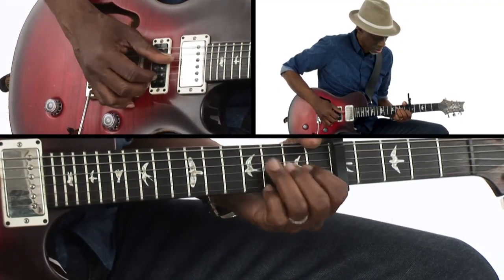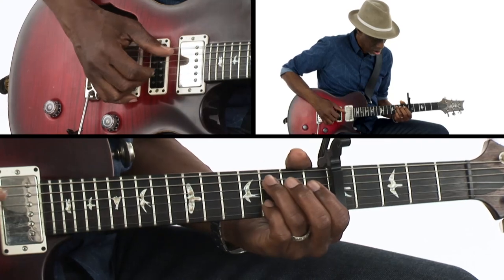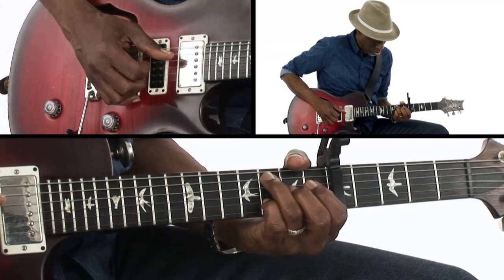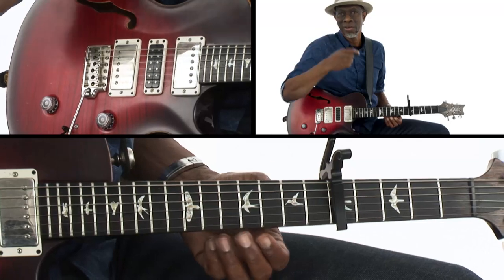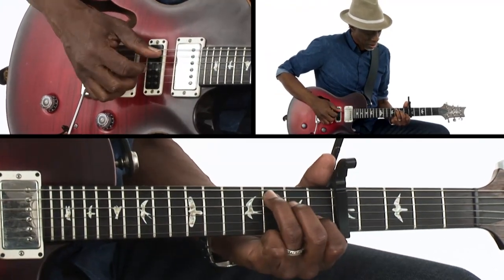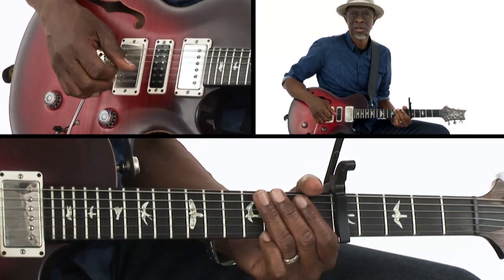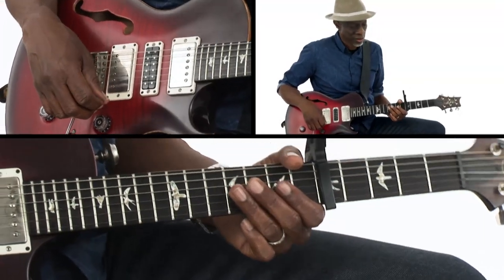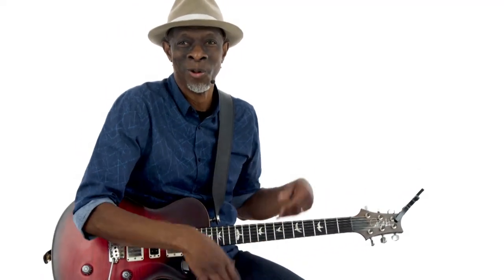Americana Guitar Lesson: Small Chords & Double Stops with @kebmo || ArtistWorks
In this online guitar lesson from Keb’ Mo’s brand new Americana Roots interactive video masterclass, Keb’ explains why the use of double stops and smaller chord voicings are essential to the Americana and blues styles and outlines a few of his favorite voicings and chord shapes so that you can quickly begin implementing them into your playing. He also performs his iconic song, “Just Like You,” and uses the piece as an example of how he uses smaller chord voicings in the context of one of his original songs.

ABOUT “KEB’ MO’ AMERICANA ROOTS: INTERACTIVE VIDEO MASTERCLASS SERIES:”
Presented across 3 standalone editions, Keb’s Masterclass Series features 10+ hours of detailed video lessons, 29 song performances, and a wealth of creative insight from “one of the most important and influential musicians of our time.” Keb’ uses his songs as the framework for this series—providing the perfect framework through which to learn the true feel of his guitar playing, songwriting, and creative process. Individual Editions and the 3 Edition Collection are available now!